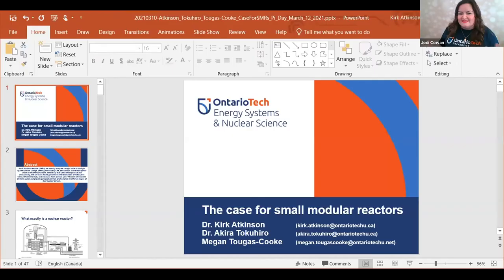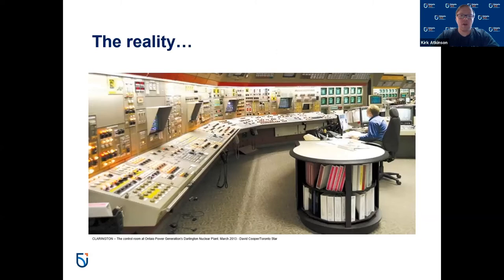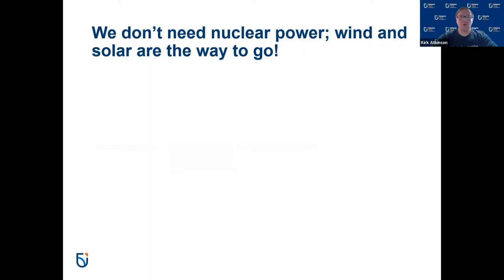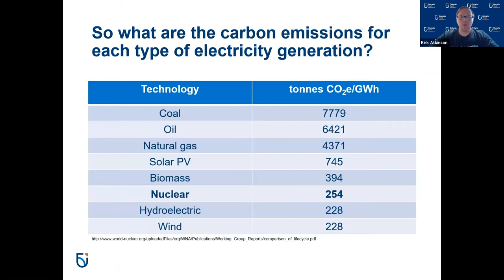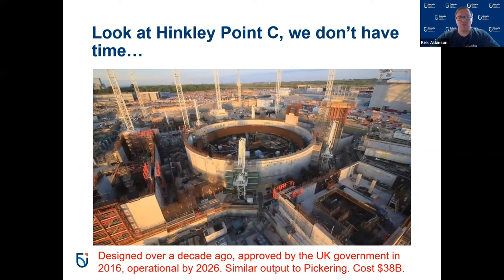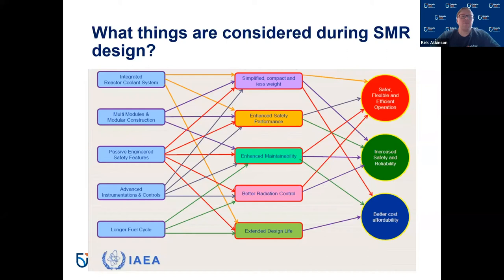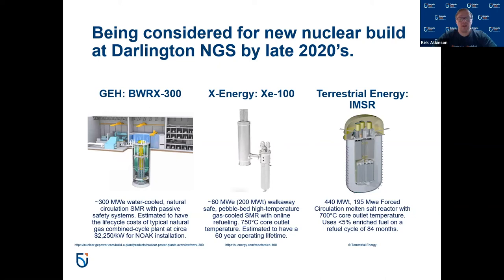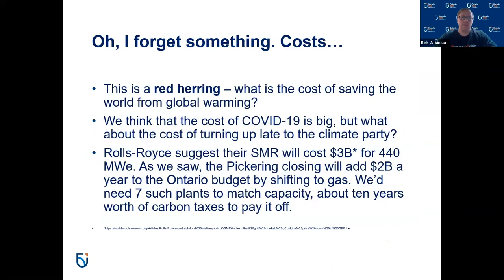The Case for Small Modular Reactors | Pi Day Speaker Series – March 12, 2021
Small modular reactors (SMRs) are seen by many as a magic bullet in the fight against climate change, offering intrinsically safe, zero carbon and reliable power under all weather conditions. Others say that SMRs are expensive and unnecessary, and will leave future generations with the burden of radioactive waste. What is the truth, and why does Team Canada care? Dr. Akira Tokuhiro, Dean, Faculty of Energy Systems and Nuclear Science, Dr. Kirk Atkinson, Director, Centre for SMRs and Megan Tougas-Cooke, 4th-year nuclear engineering student will discuss all these points and provide perspectives from professionals at different stages of their nuclear careers.